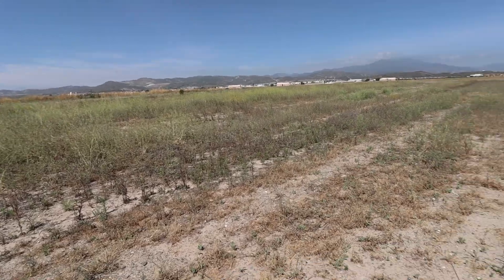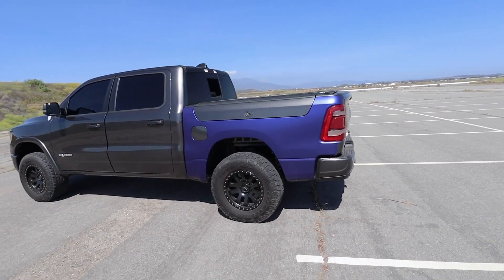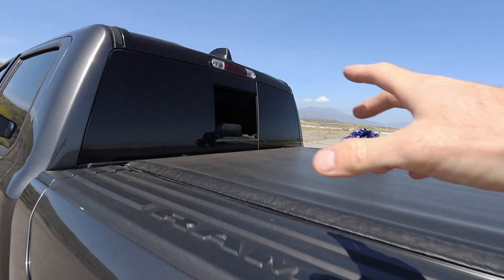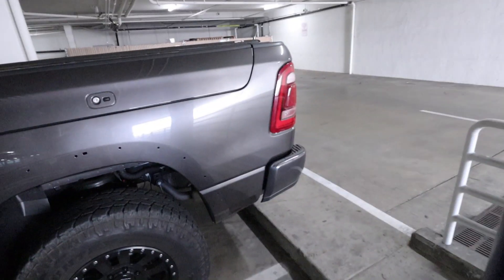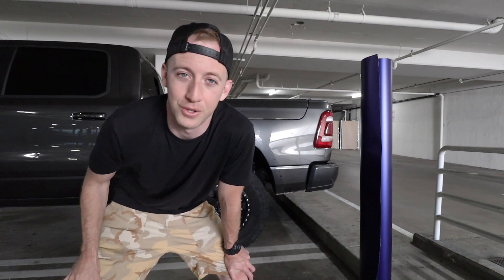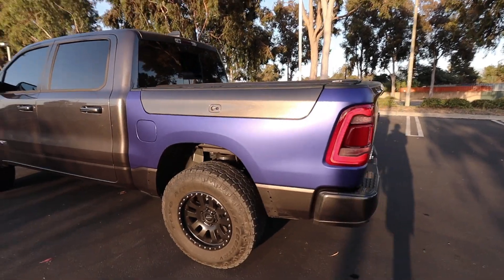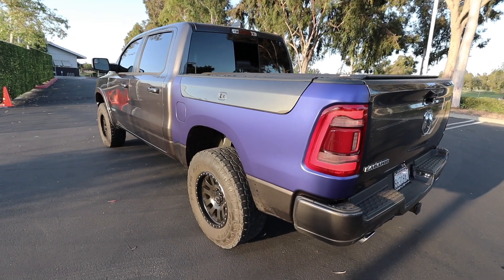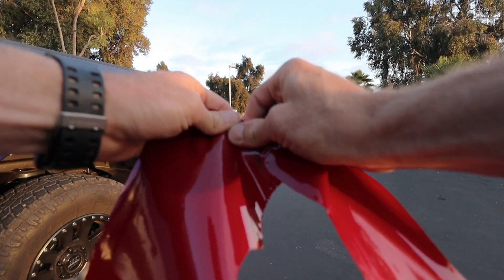THE NEW WRAP